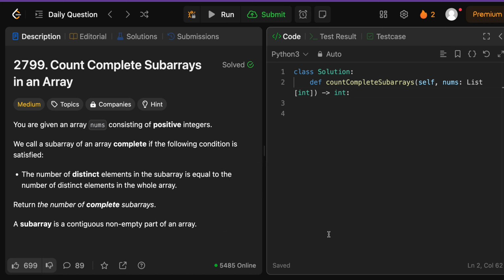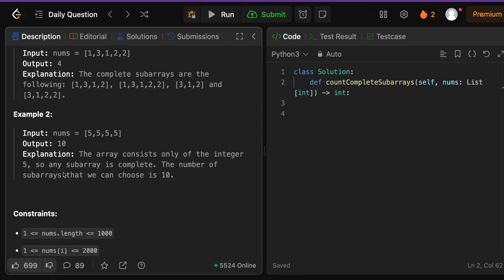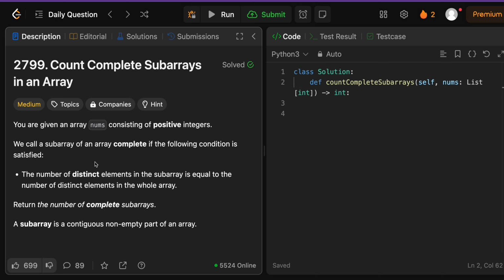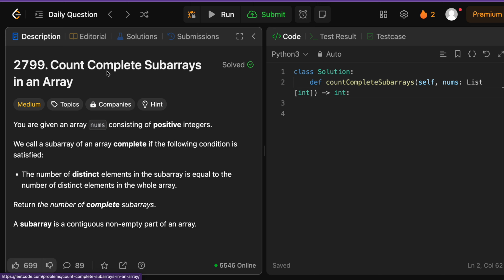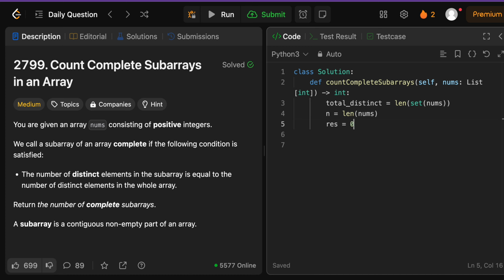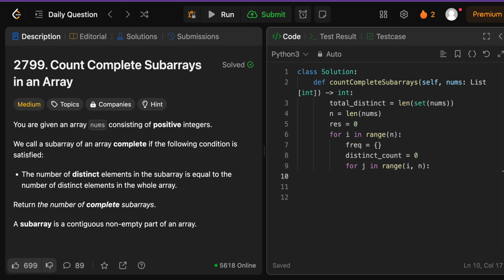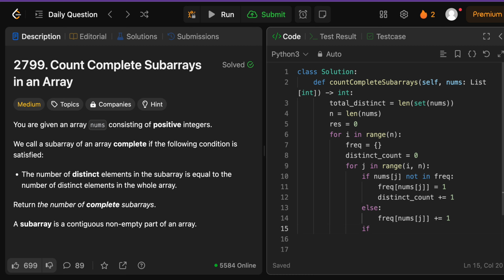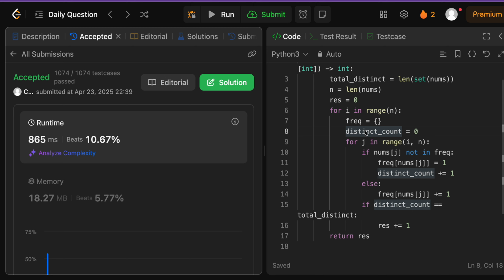Count Complete Subarrays in an Array - Leetcode 2799